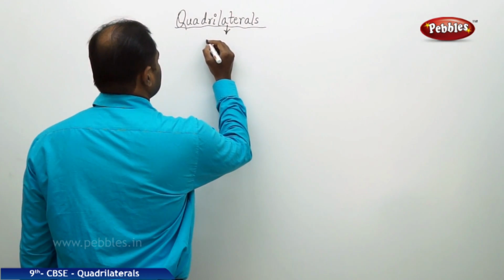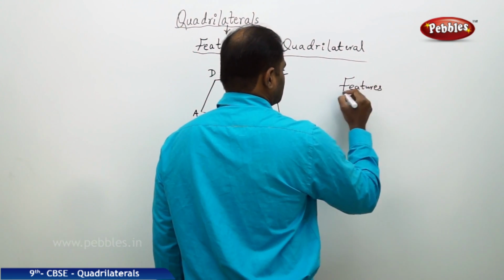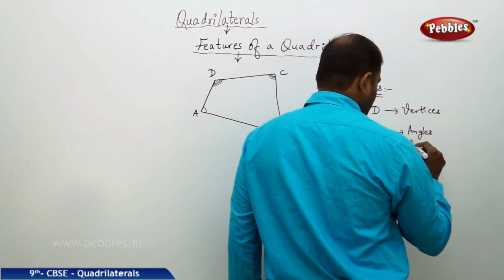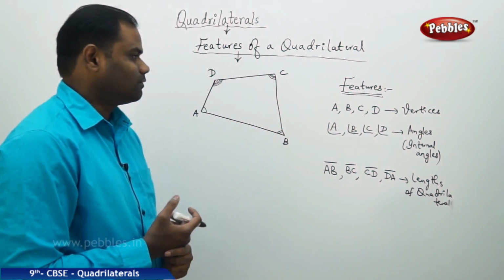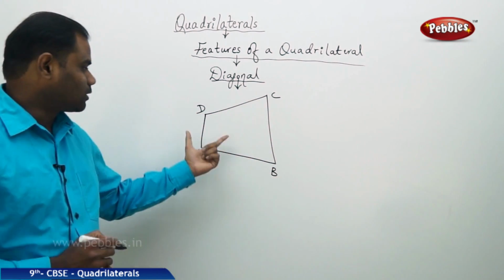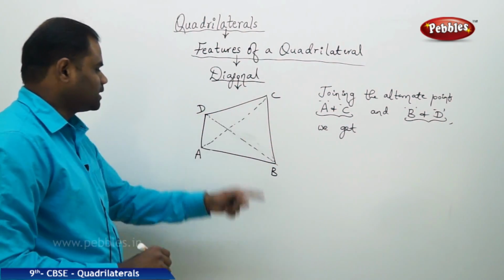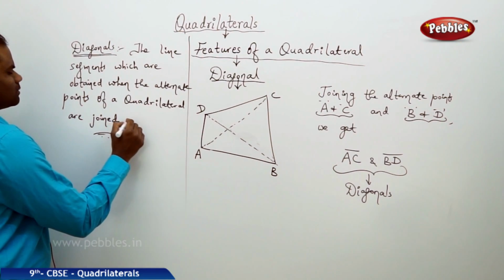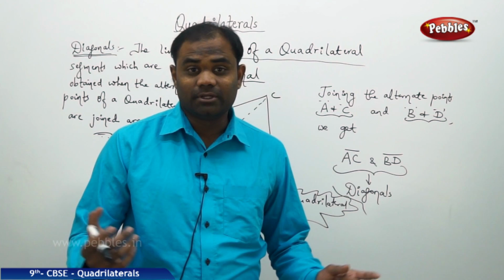Features of a Quadrilateral : Quadrilaterals | Mathematics | Class 9 |CBSE Syllabus